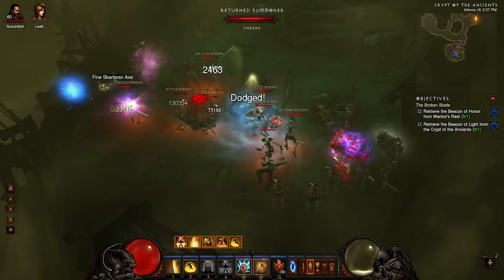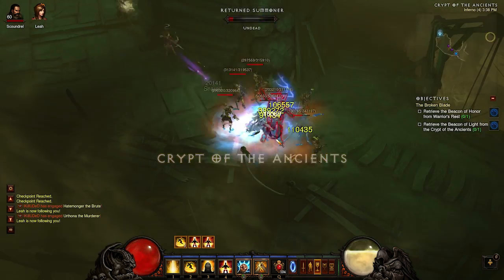Diablo 3 - Patch 1.08 - Newbie Farming Guide - Up to 2million Gold per hour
This is a pretty consistent run that you can farm anywhere from 750k - 2mil Gold per hour. Its a really quick run, and does not require you to find any good items to actually sell. This was a lower end run sadly only 870k per hour, but still not a bad hour of farming for not finding any good items. Let me know if you would like to see a higher end result of this run for proof or something. As in my test runs I got a little over 2 million an hour.

Hope this helps some of you get some that GOLD!!!

I will be posting a video soon on how to Maximize your profits from this run. So be sure to check it out as well.

Enjoy the video? Join the Impulse Logic Community.

Thanks for all the likes and comments on my videos.
I'm a newbie to all this so all the support is awesome.
It makes me happy and helps me improve on the content. =D

Commercial Rights to gaming videos ILG Uploads:

Great source of information in regards to companies that allow and do not allow commercial rights or licences to their games.

us/company/legal/videopolicy.html